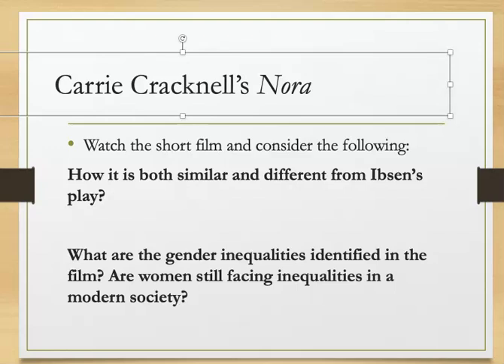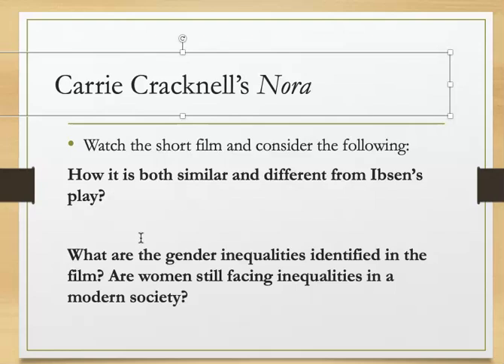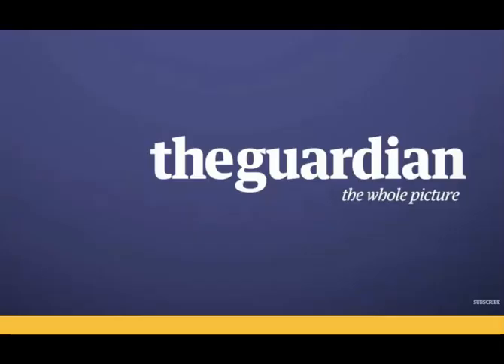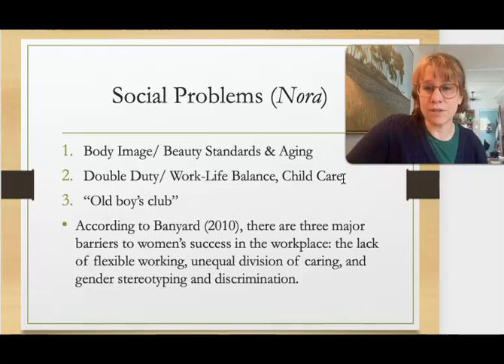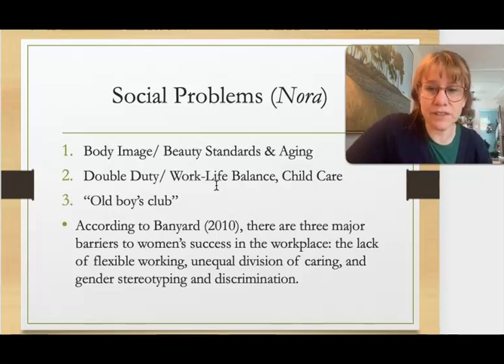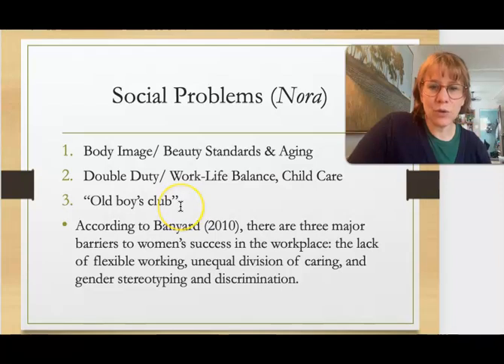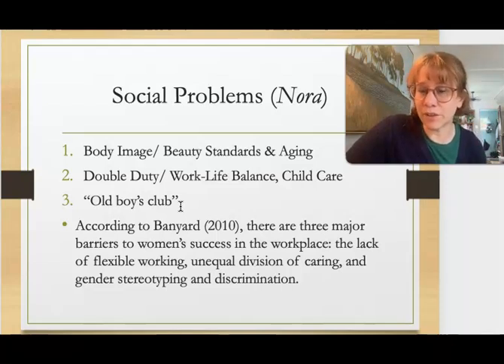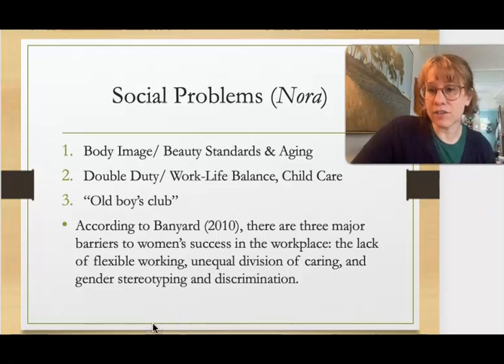Discussion of Carrie Cracknell's short film Nora